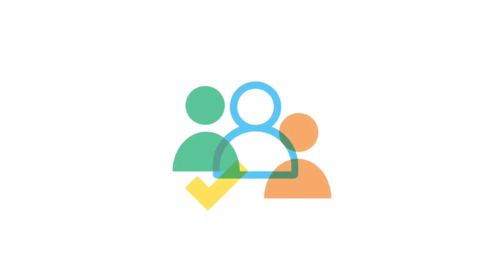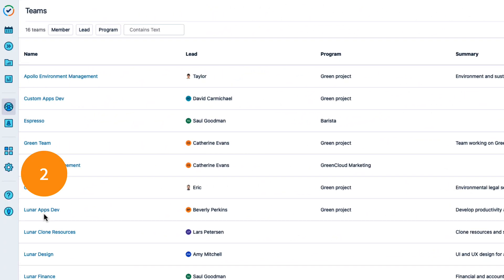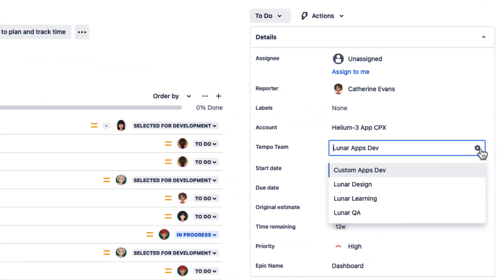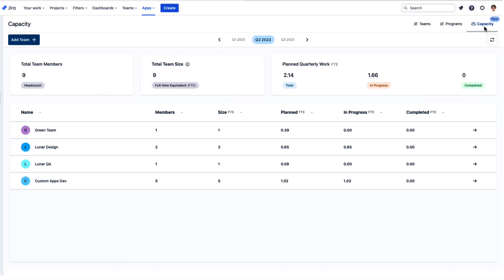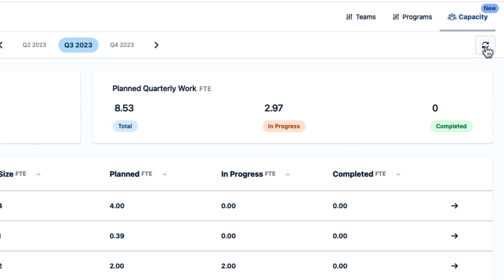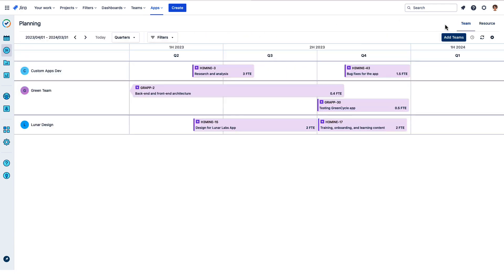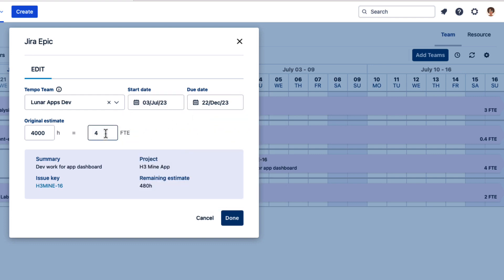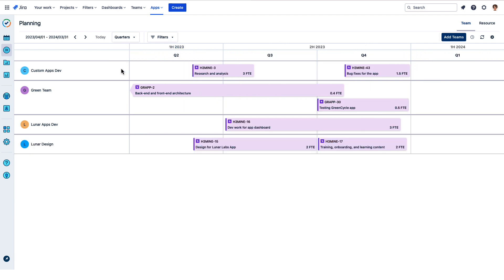Getting Started with Team Capacity and Team Planning in Planner by Tempo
Watch this overview of what you need to set up in Tempo and Jira to view team capacity in the Team Capacity dashboard, as well as view assigned epics for teams in the Team Planning view.